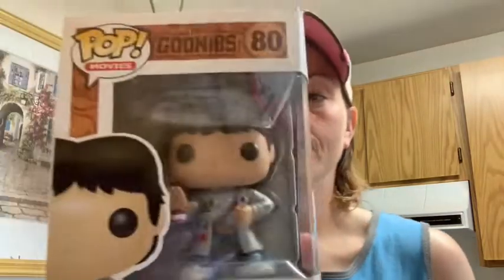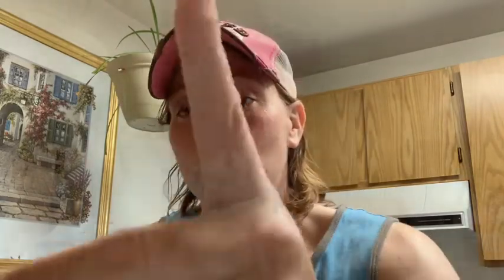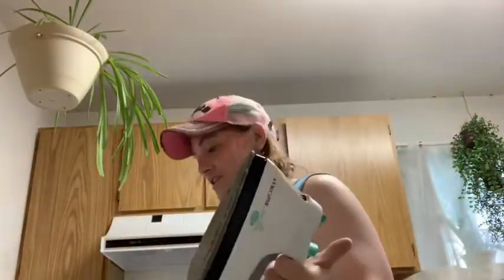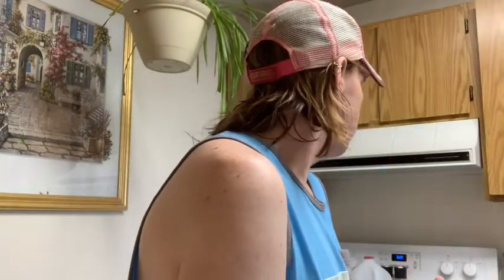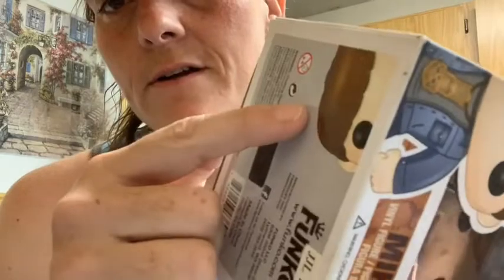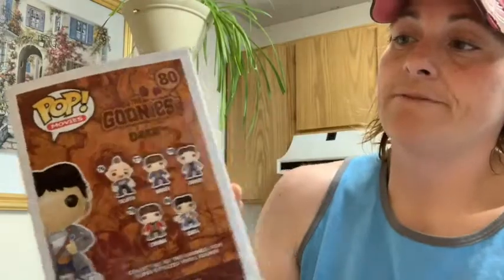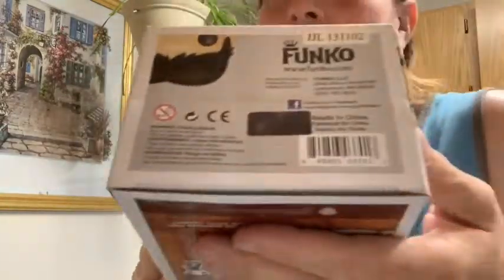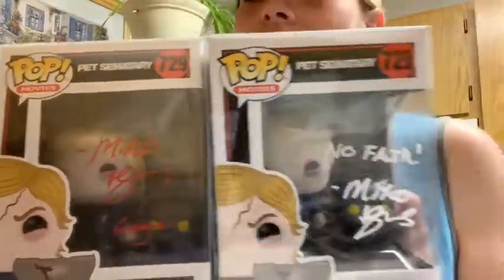Mail call - Funko disaster can it be fixed??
Want to try the Bam! Box